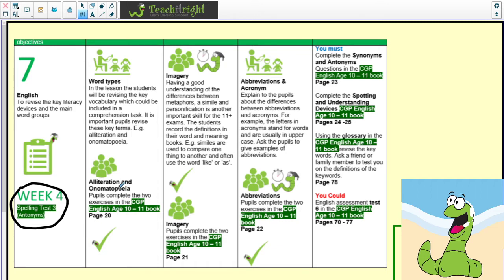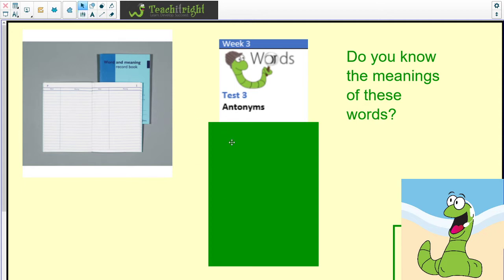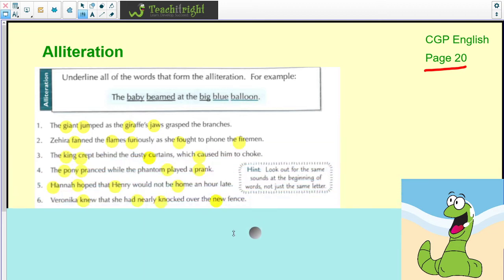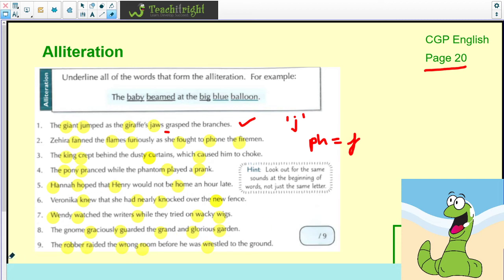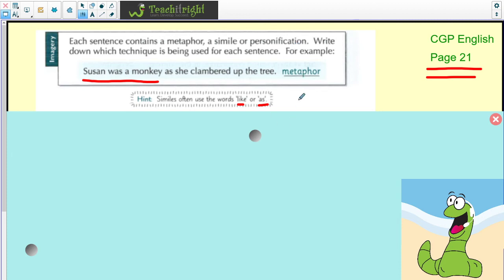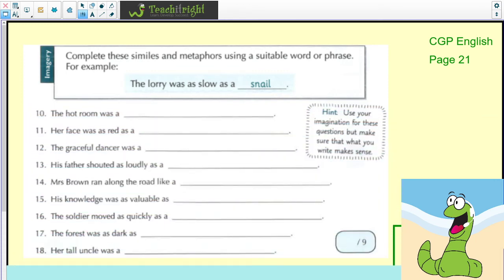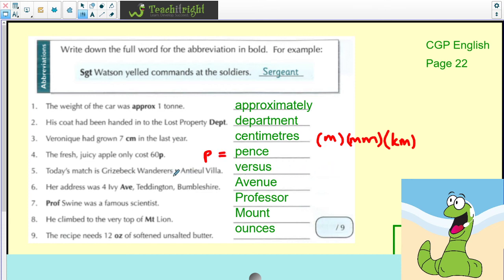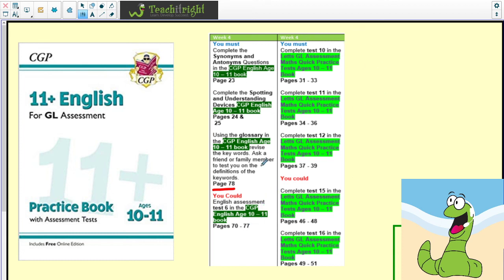GLA Year 5 Block 5 Lesson 7 English